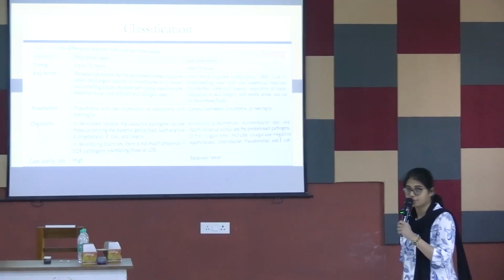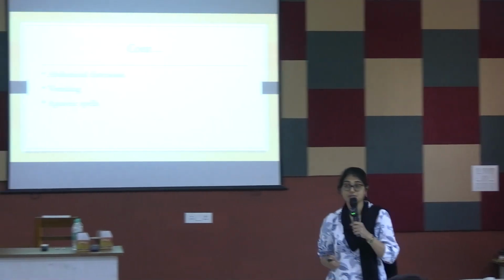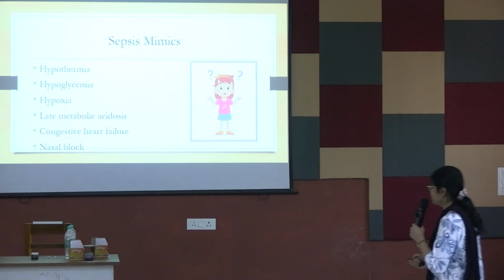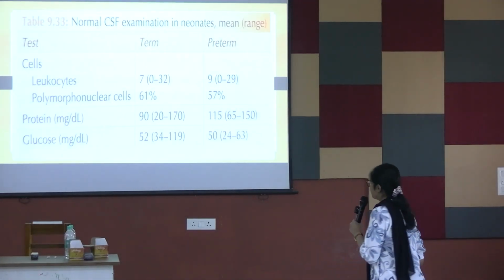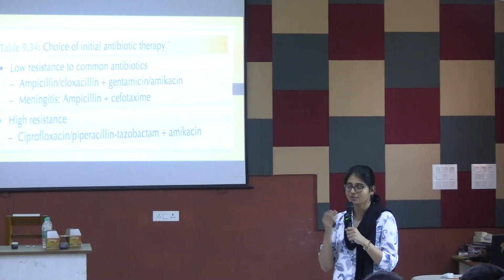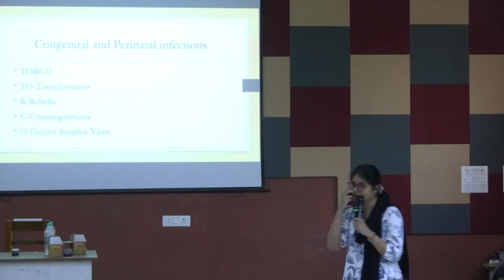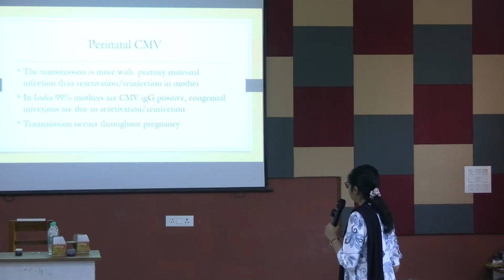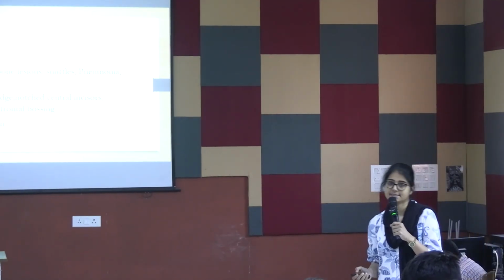Lecture On Neonatal Sepsis & Congenital Torch Infections: Clinical Guide | MBBS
A detailed medical lecture on Neonatal Sepsis and Congenital (TORCH) Infections, delivered to the MBBS 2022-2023 batch at Santiniketan Medical College & Hospital. This session provides a deep dive into the classification, clinical presentation, and management protocols essential for pediatric practice and university examinations.

On: PAEDIATRICS by Dr. Rokaiyya Anis
(MBBS Batch: 2022-23)
Conducted on: 22-04-26